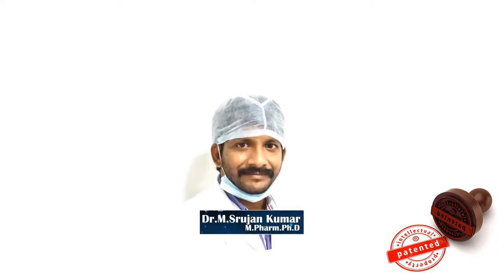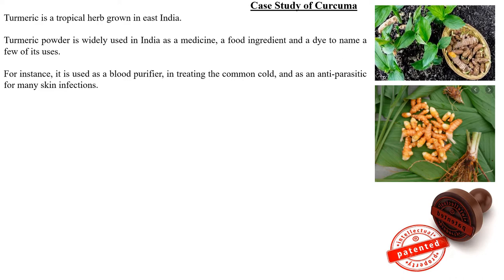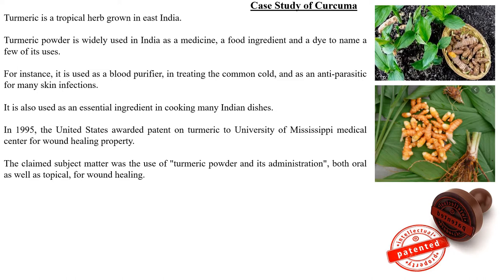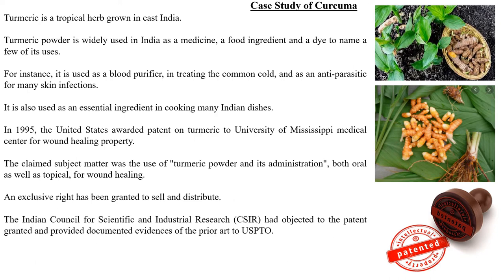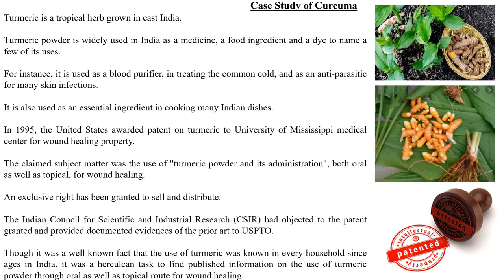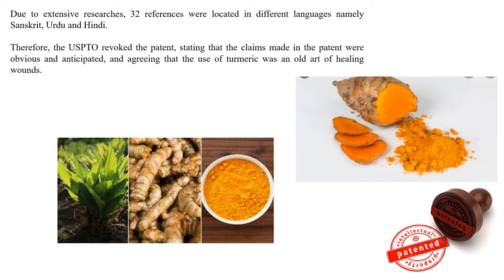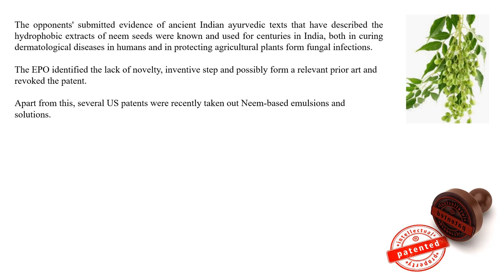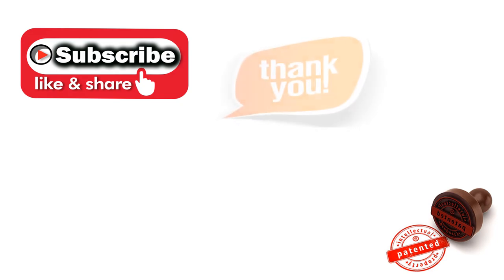Case Reports of Curcuma & Neem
Session Deals with
Patenting Issues of Curcuma & Neem